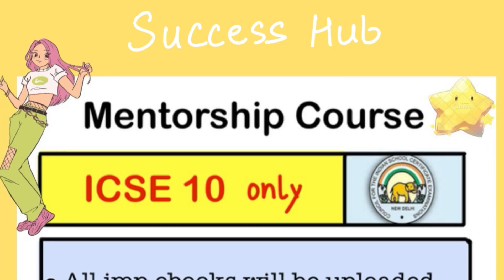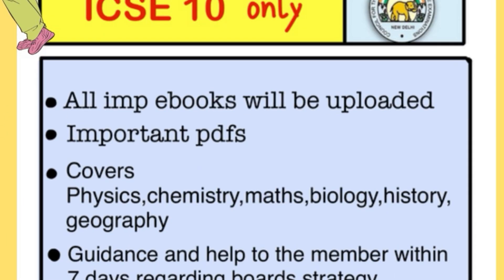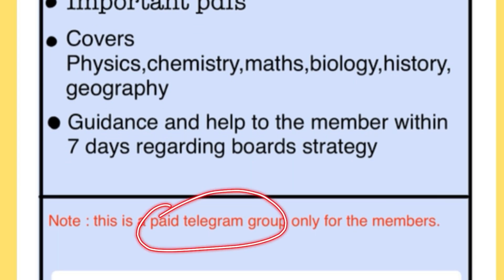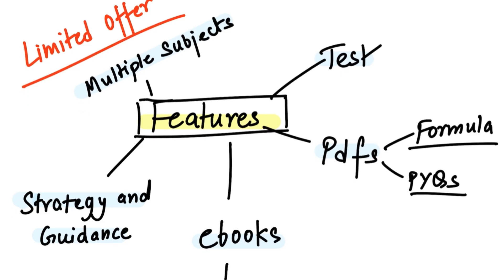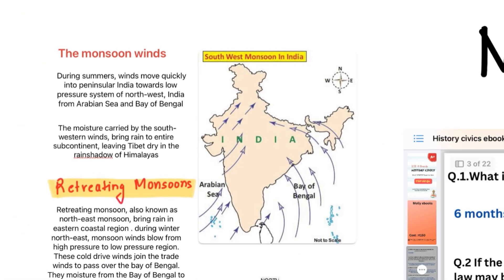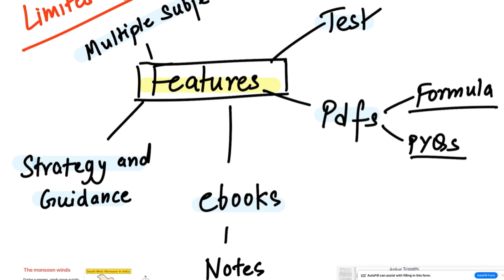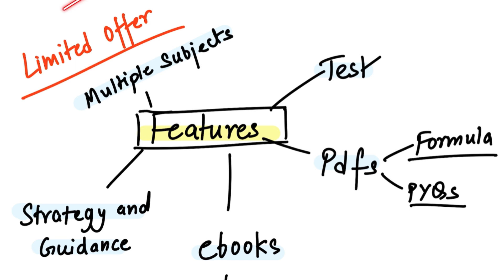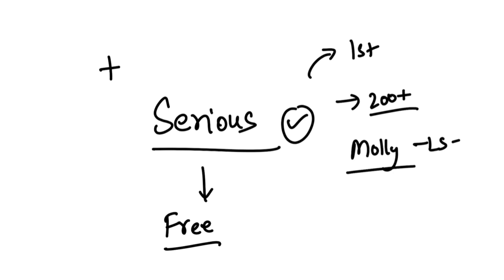Announcement for ICSE 10 students 🤩| Score 90+